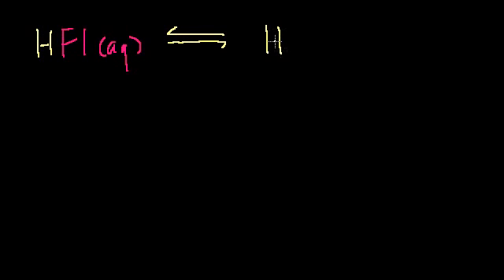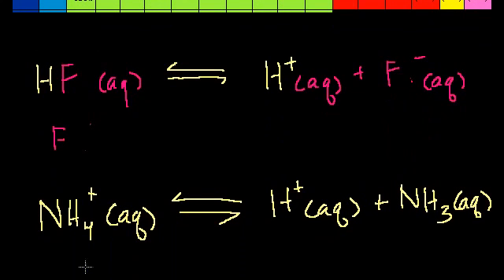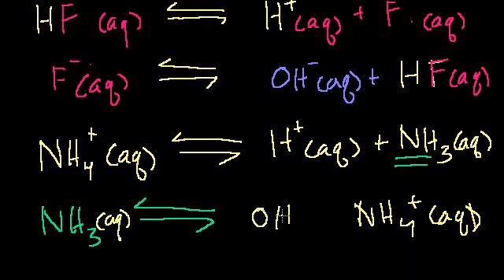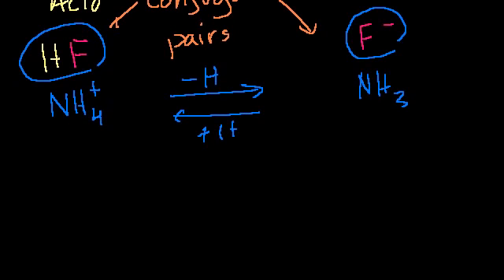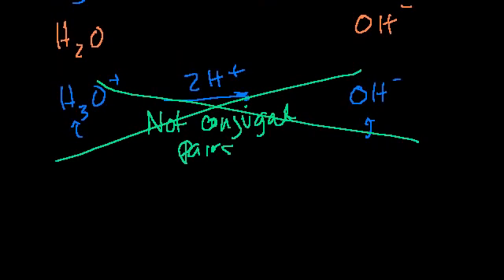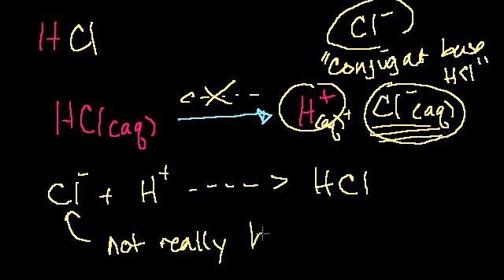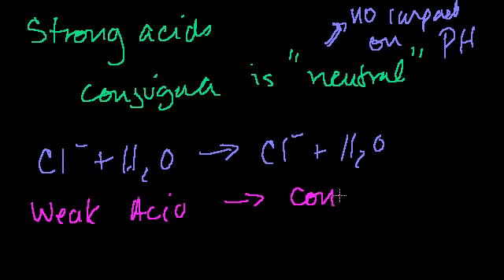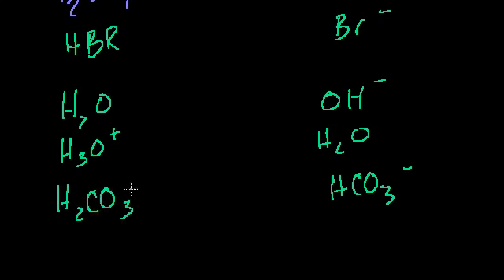Conjugate Acids and Bases